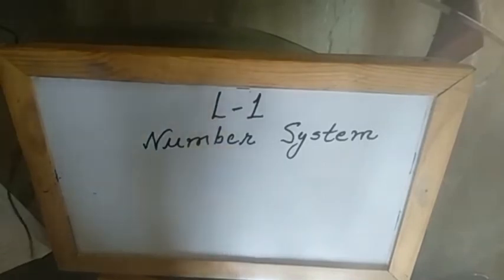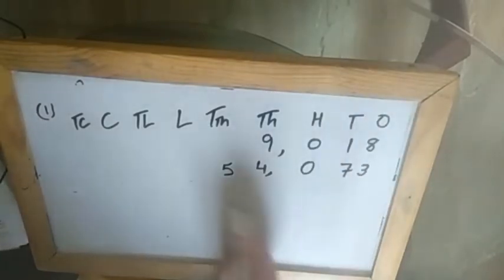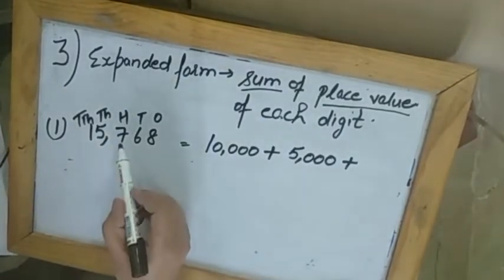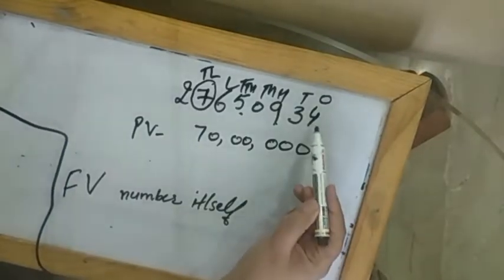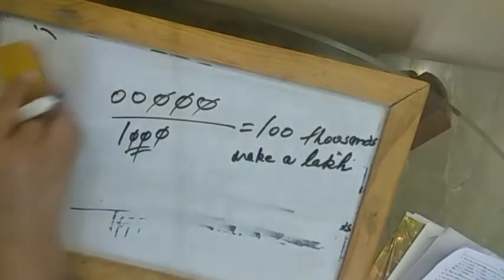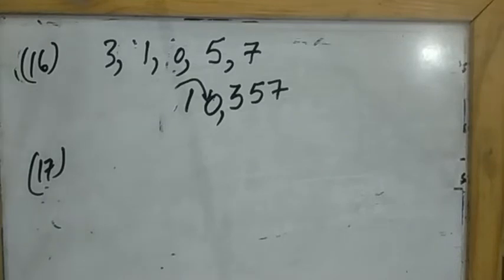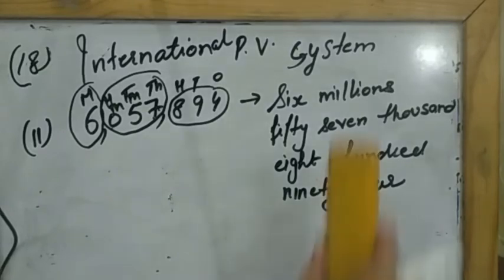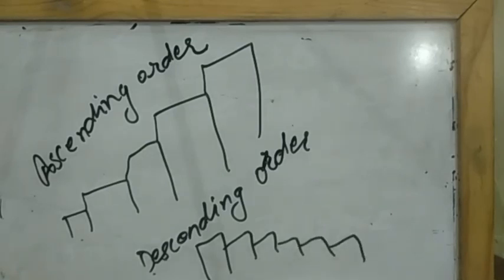Class 6 Maths Number Systems Ex- 1A & 1B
Ex 1A & 1B of RS Aggarwal Maths Class 6